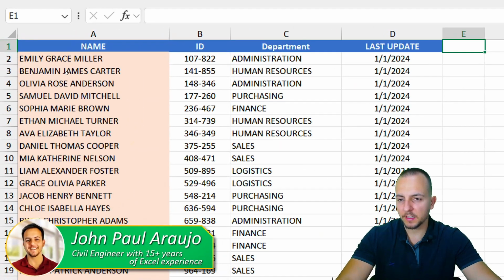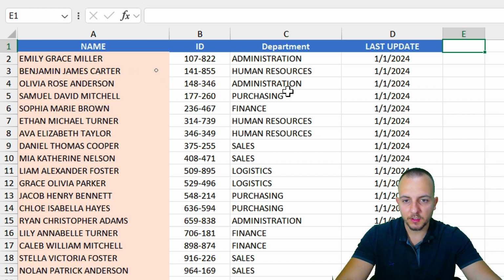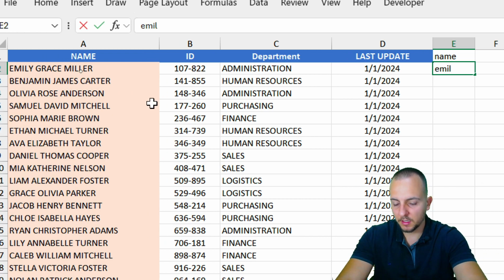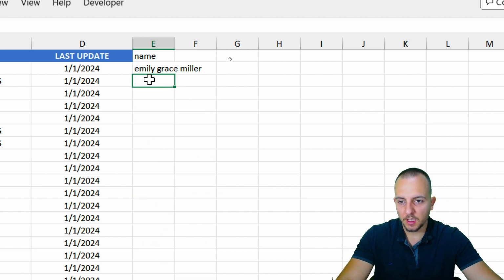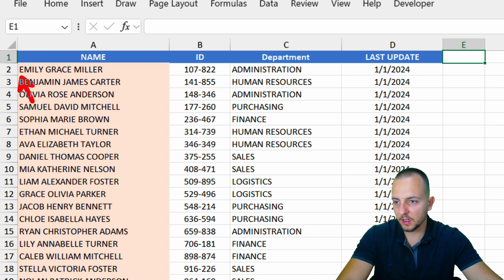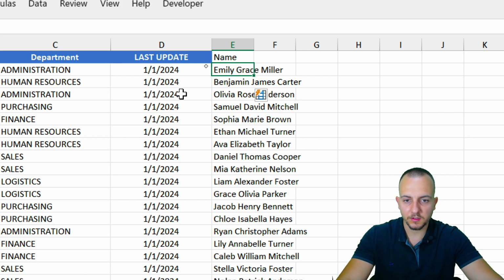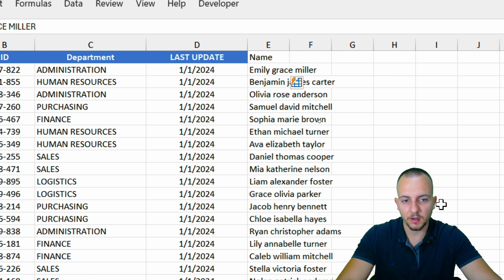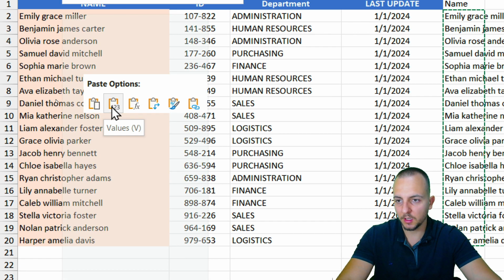Capitalize First Letter, Uppercase, Lowercase... Capitalize Texts in Excel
In this Excel video tutorial, we will learn how to transform texts in Excel. How to format texts in Excel. We will learn how to use text formatting, for example, using capital letters only for the first letter, that is, capitalizing the first letter, or leaving everything in lowercase, or leaving everything in capital letters. Let's learn how to make these adjustments in Excel without using formulas and functions, such as the Upper formula and Lower formula in Excel.

We are going to use one of the most important tools in Excel, which is flash fill or we can even use the keyboard shortcut Ctrl E, to help us.

Flash fill allows us to create patterns of sequences and combinations and once we use flash fill in Excel, all other lines are filled in to follow the pattern we started to make.

This way, we can join texts in Excel, join first and last names, or even separate the first name from the last name, or use, as in this free Excel class, transform names that are all uppercase to lowercase or leave only the first letter of each word in capital letters.

The uppercase function in Excel transforms texts into uppercase letters and the lowercase function transforms texts in Excel into lowercase letters.